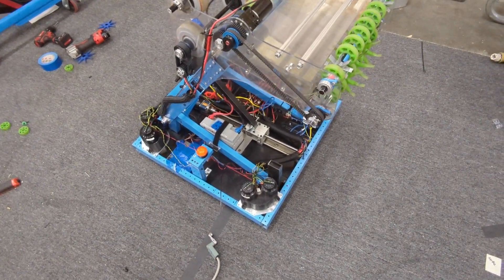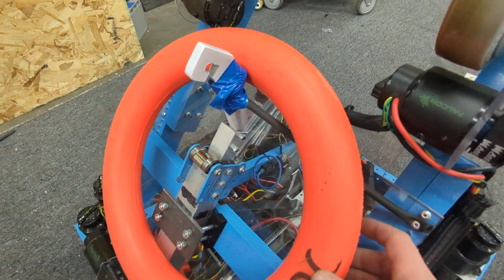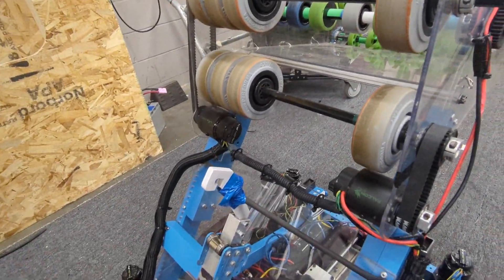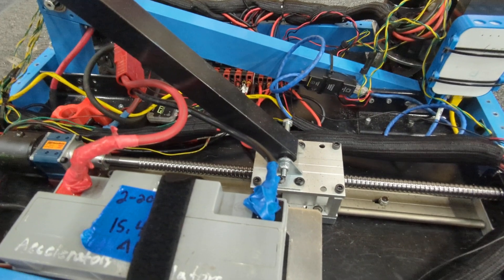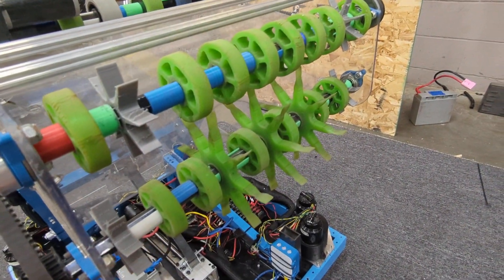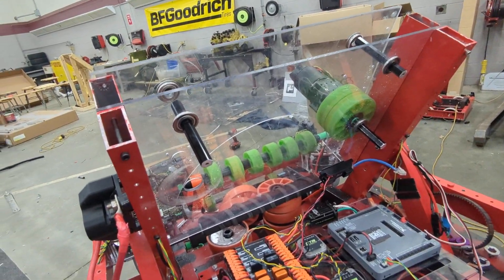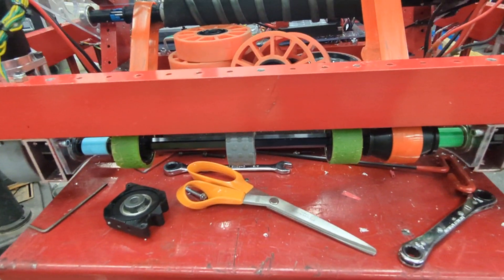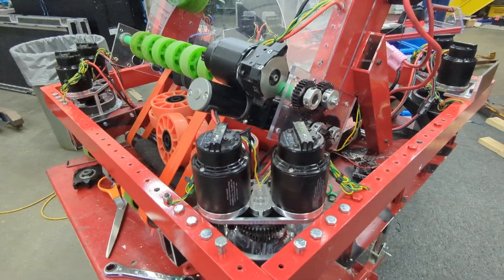2024 FRC Team 3134 and 3275 Week I don't even know anymore update